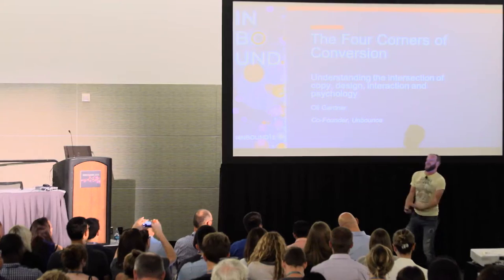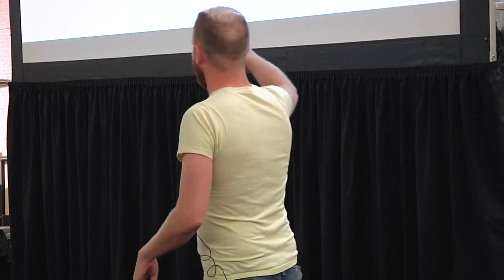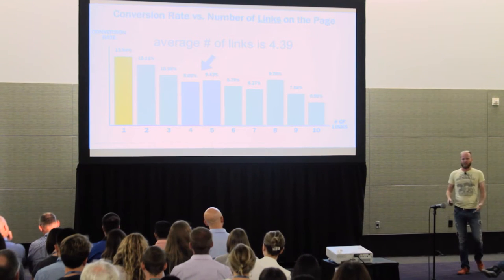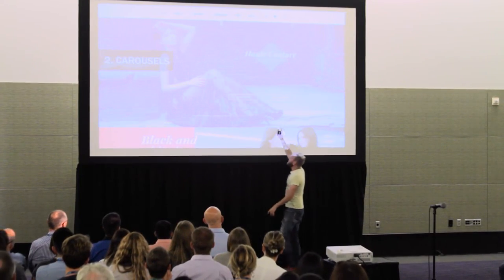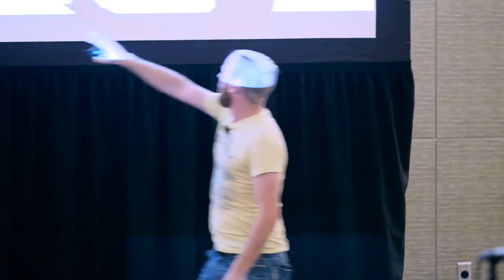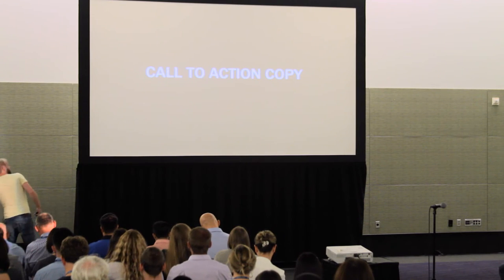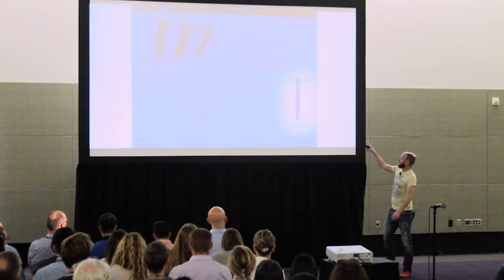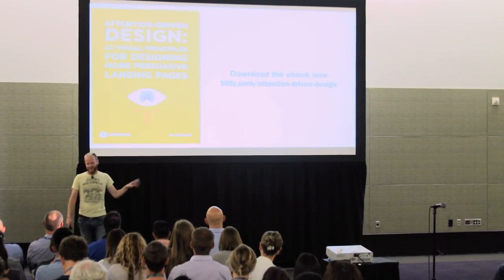INBOUND 2015 HTT: Oli Gardner "The Four Corners of Conversion"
Oli Gardner in our Hacks, Tips and Tricks series speaks on "The Four Corners of Conversion: Understanding the Intersection of Copy, Design, Interaction, and Psychology."